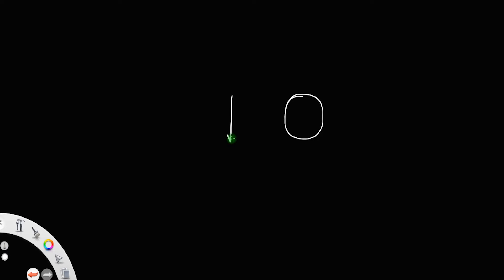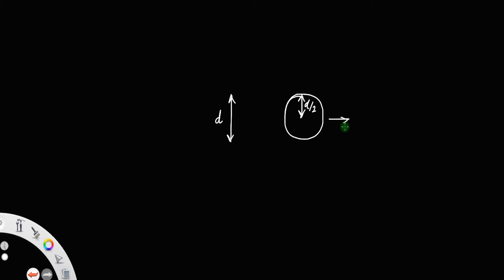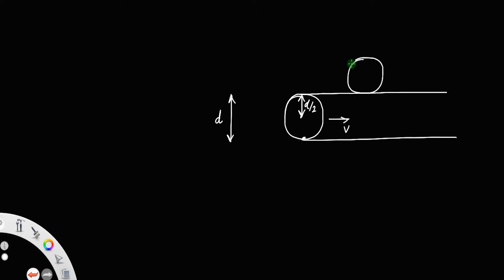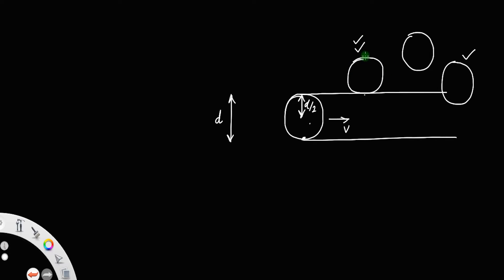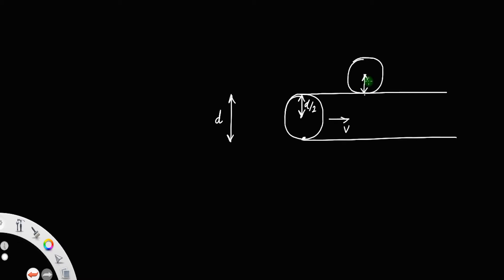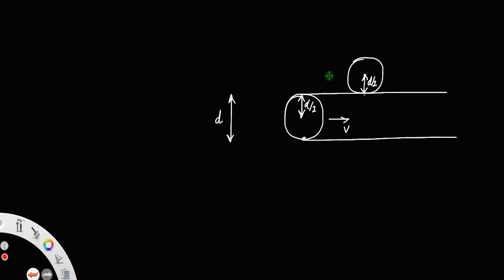Derivation of mean free path of a gas molecule • HERO OF THE DERIVATIONS.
Derivation of mean free path of a gas molecule.